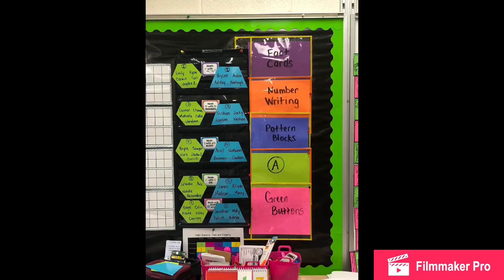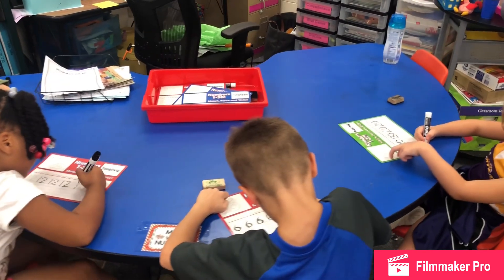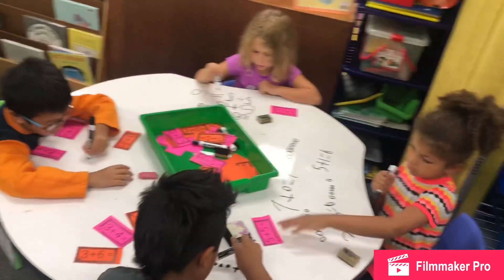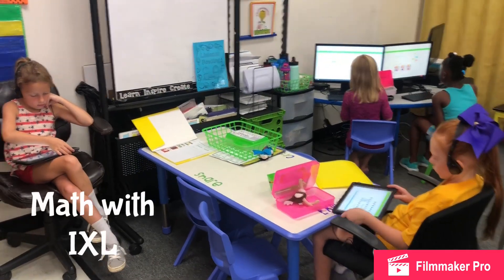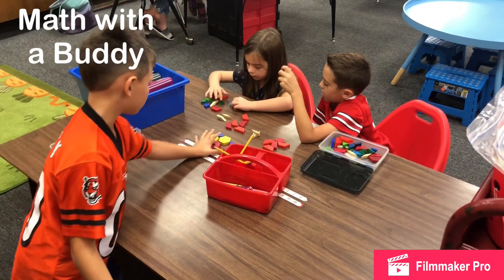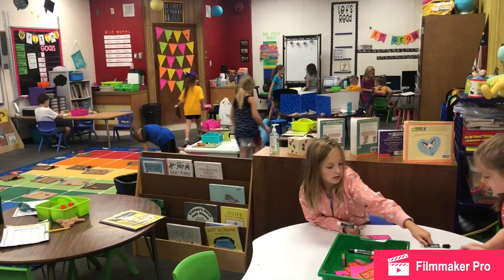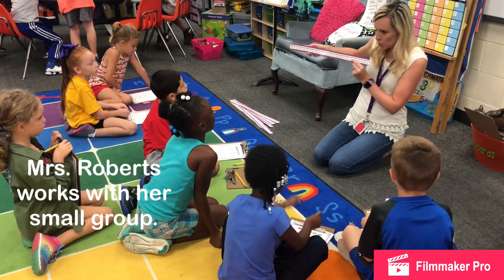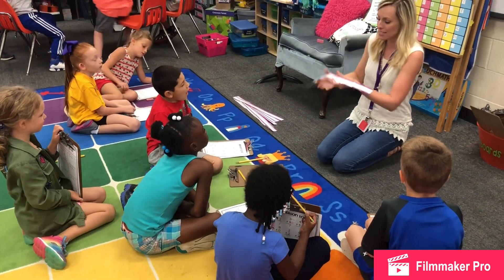Teaching Together: Math Stations in First Grade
This video will explain how math stations work in our classrooms.